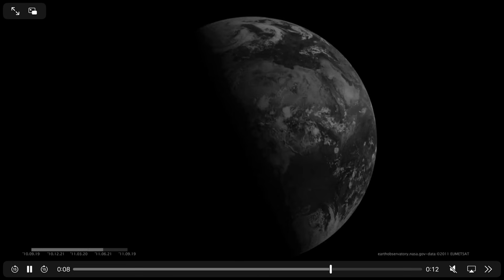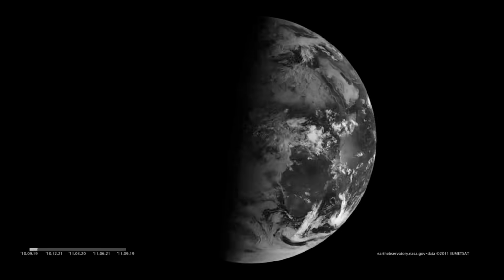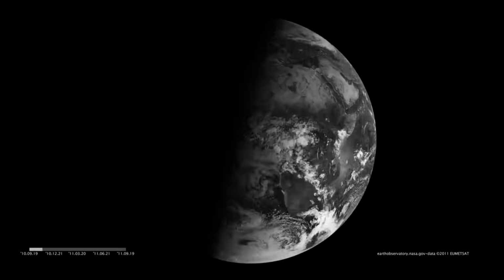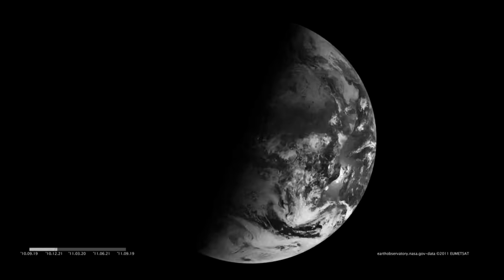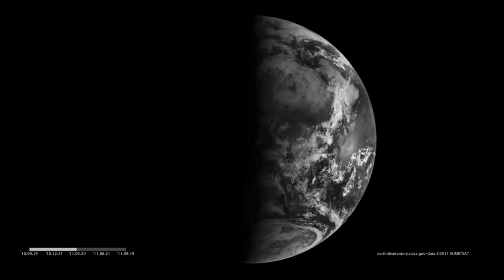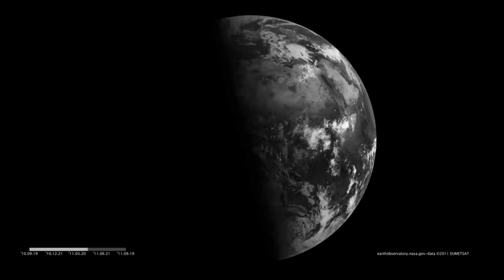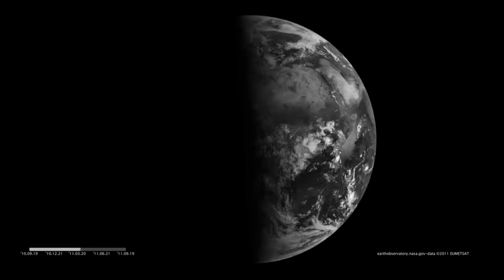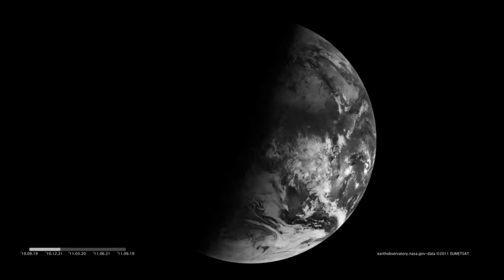2025 December 21 - Solstice on a Spinning Earth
In today's image, we see a timelapse showing the positioning of Earth over the course of a year as imaged by a satellite in Earth orbit. We can see how the seasons change with more and less light in the Northern and Southern hemisphere as the seasons change.